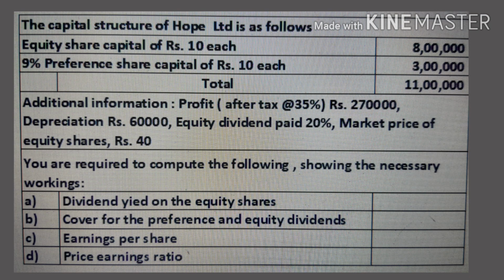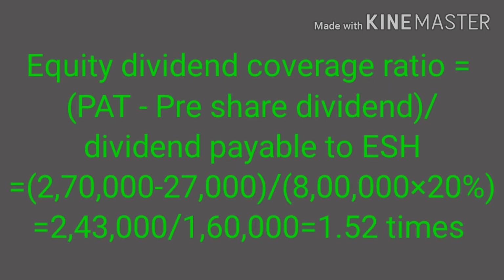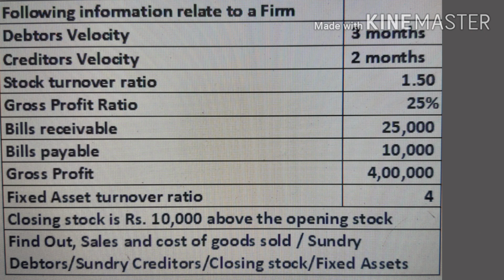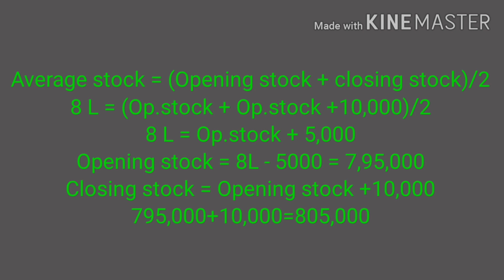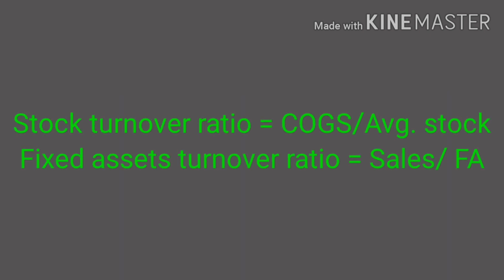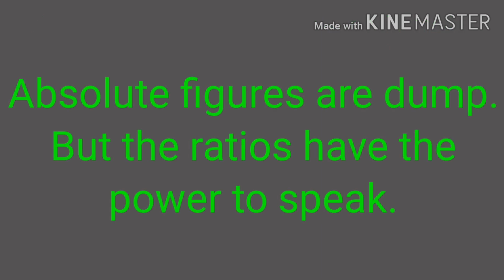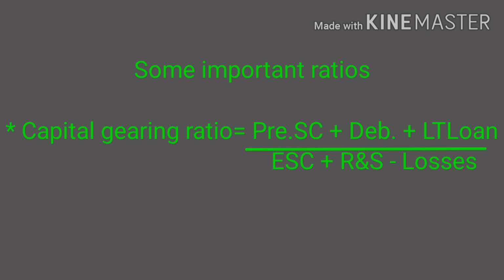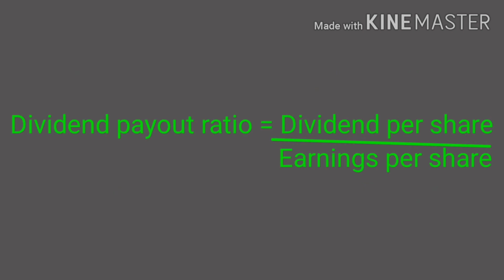Ratio Analysis - 2 , Financial Management, CA Sebi George, 20 Minute Series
A discussion on Ratios and solution to the problems